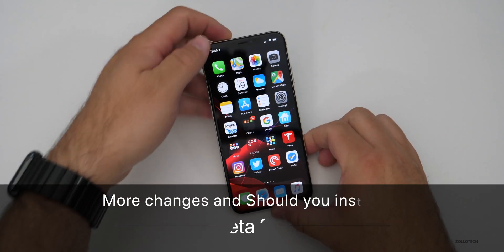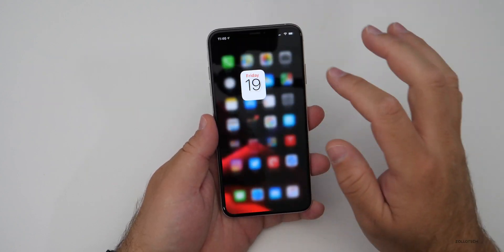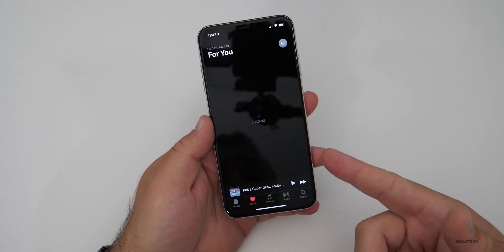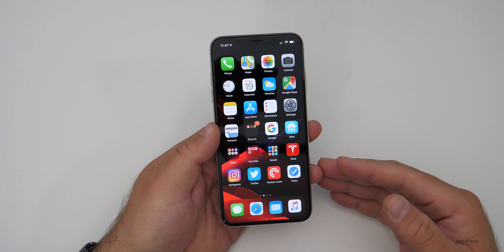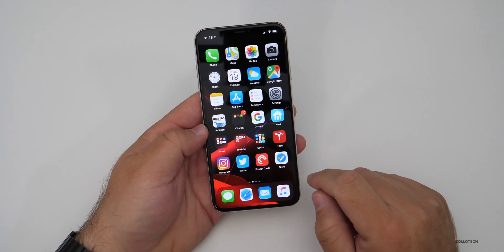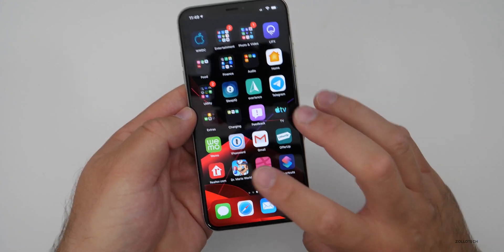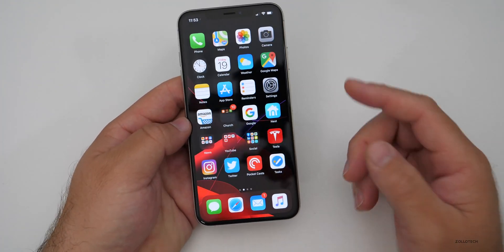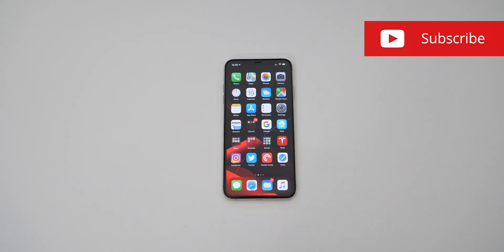iOS 13 Beta 4 & Public Beta 3 - More Features and Should you install it?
iOS 13 Public Beta 3 and iOS 13 Developer Beta 4 have been out a few days along with iPad OS, MacOS and watchOS betas. Every day people message me and ask if iOS 13 is ready to install so they can try all the new iOS 13 features, updates and changes. In this video I show my experience with iOS 13 Beta 4 and help you decide if you should try it for yourself on your own device. I also go over some new features that I did not have in my original iOS 13 Beta 4 what’s new video.

Have you installed iOS 13 Public Beta 3 or Developer Beta 4 and what device are you using it on?  I would love to hear what you have to say by letting us know in the comments below.

You can now install iOS 13 Beta 3 over the air (OTA) if you have the beta profile installed.

Sign up and install iOS 13 Public Beta - beta.apple.com
Sign up and install  iOS 13 Developer Beta - developer.apple.com

5 AirPod Tips and Features You Might Not Know